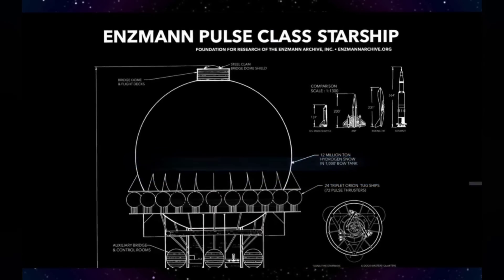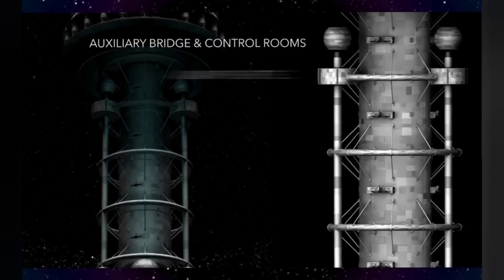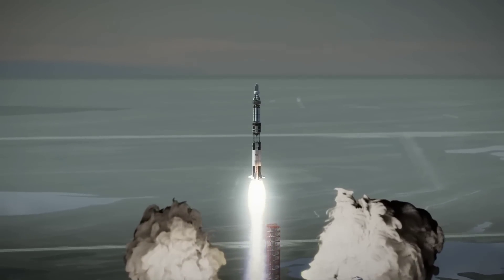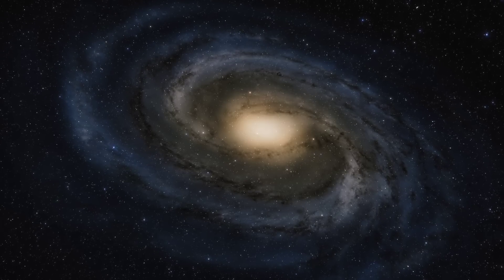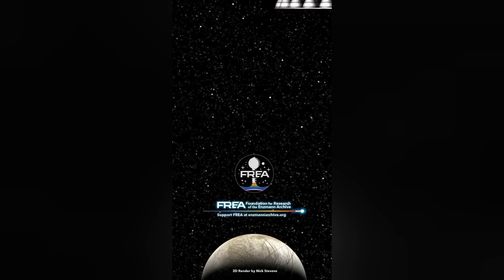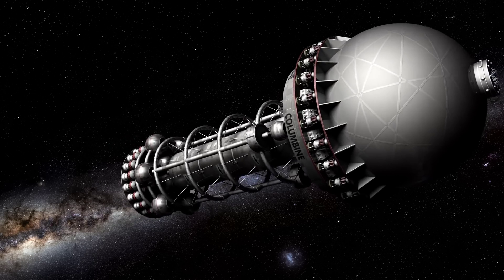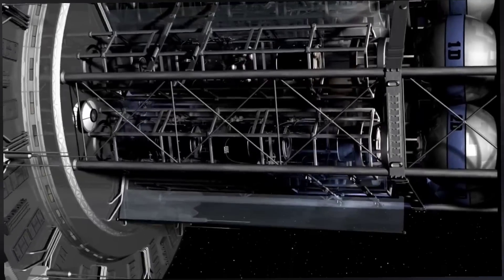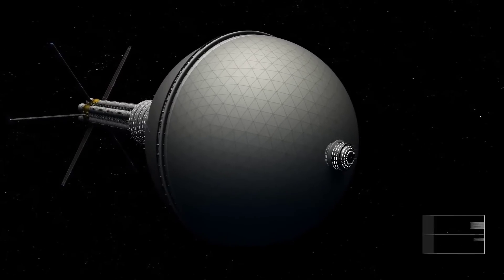10 times as big as Starship! 8 THOUSAND times as fast!! Enzmann's Pulse Nuclear Starship!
My latest video about the work of Dr. Robert Enzmann. The Pulse Starship is the ultimate generation ship, capable of carrying thousands of colonists at thousands of kilometers per second!

Support Hazegrayart and Nick Stevens!!